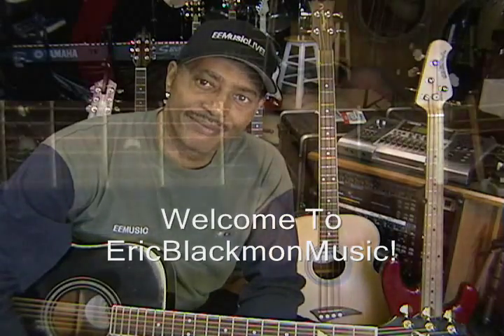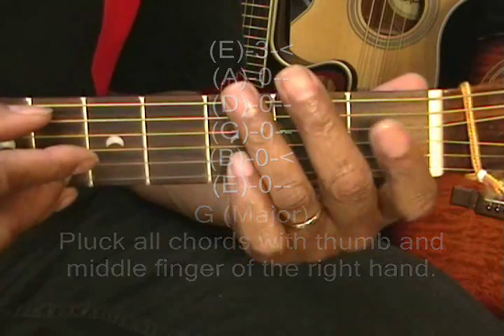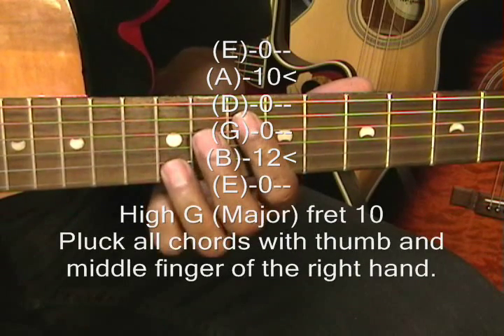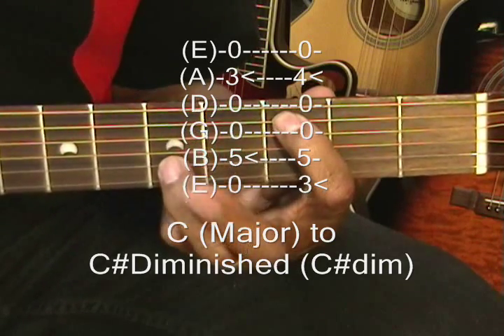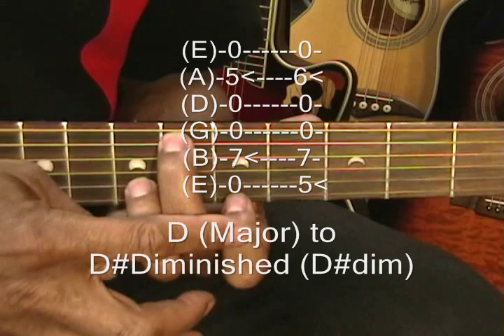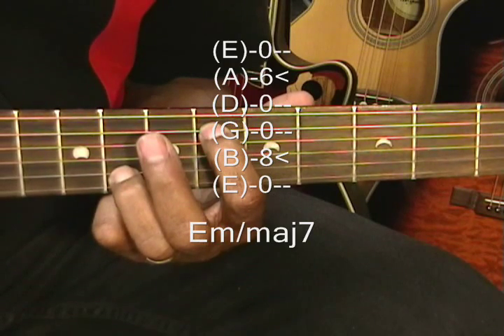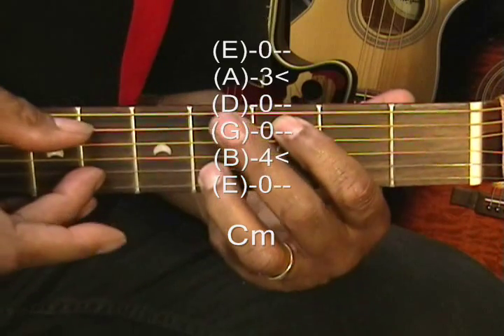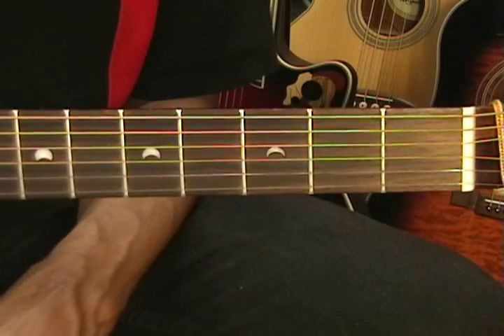BLACKBIRD Guitar Chord Shapes Tutorial 1968 Paul McCartney The Beatles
Support EricBlackmonGuitar When You Shop Ebay
Eric Blackmon Guitar
Blackbird The Beatles Release Date 1968